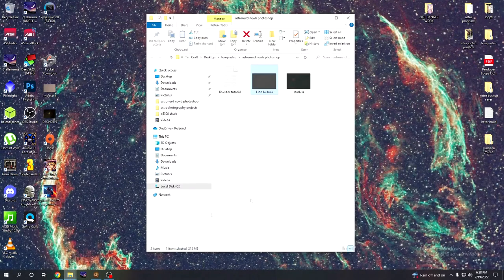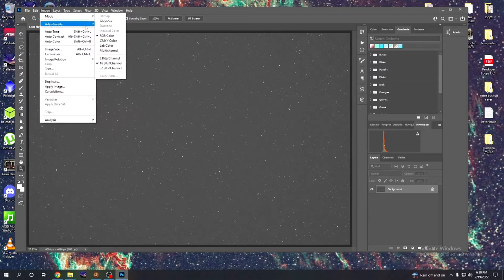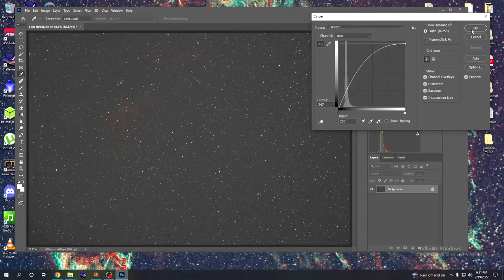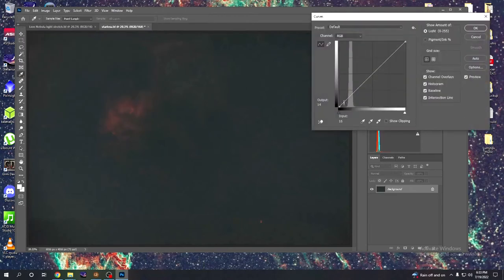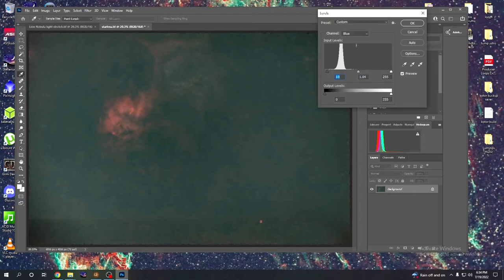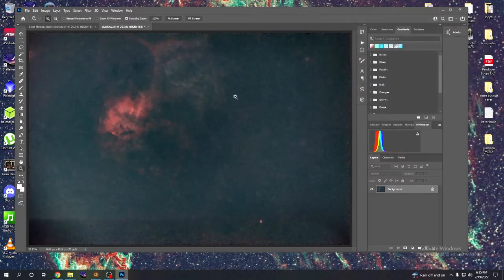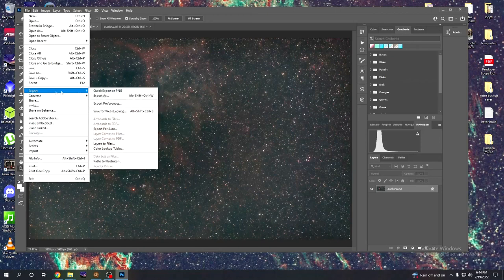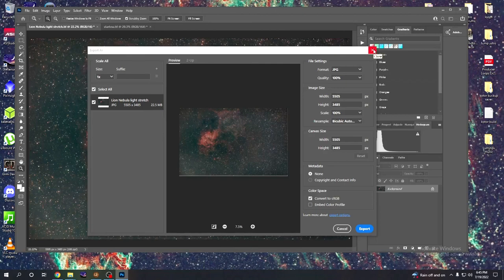SUPER EASY PS astrophotography processing for TOTAL NOOBS!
a super easy to follow simple processing tutorial to get pretty alright astro images! Hope this helps some people just starting out! I still use this method on 69% of my images!